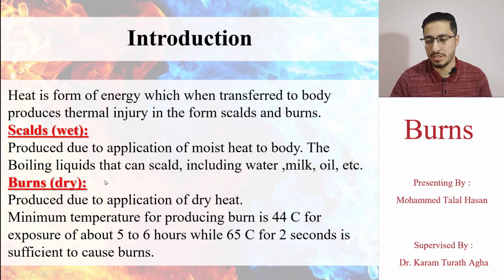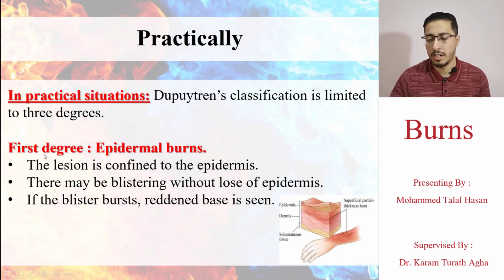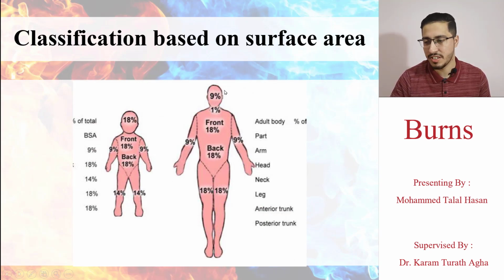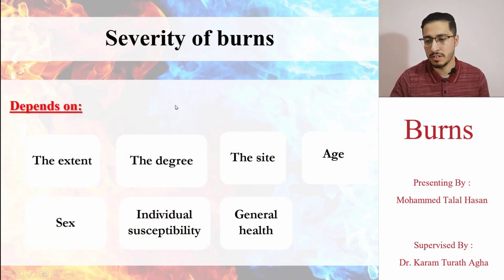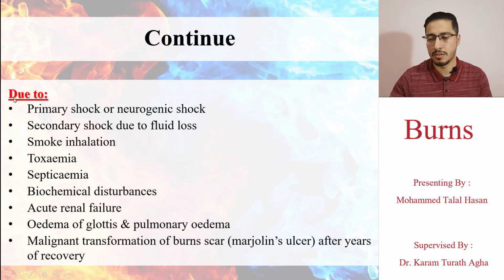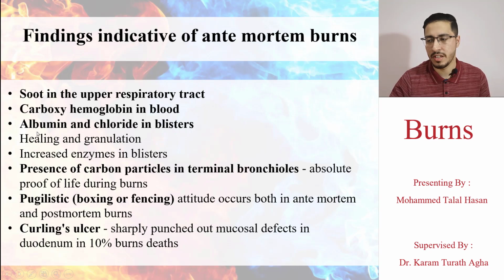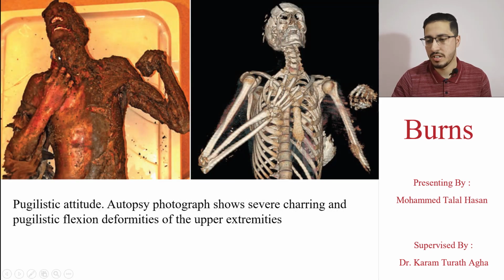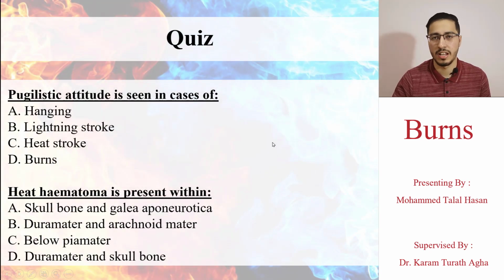1st forensic Medicine Seminar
Burns presented by Mohammed Talal Hasan. Supervised by Dr. Karam Turath Agha.